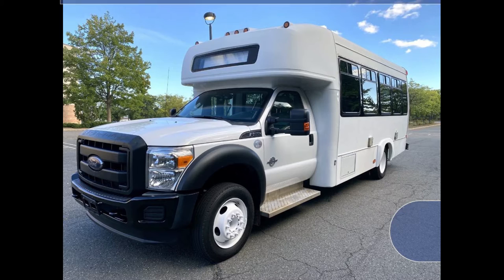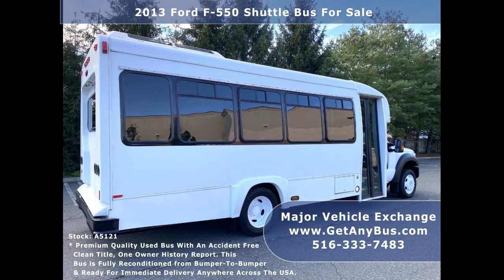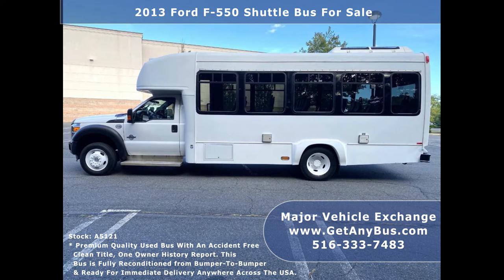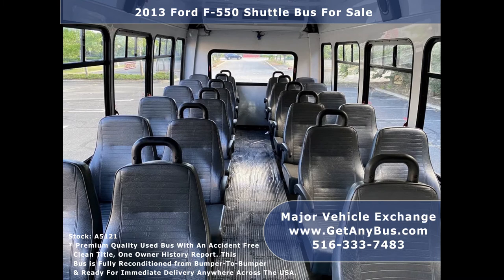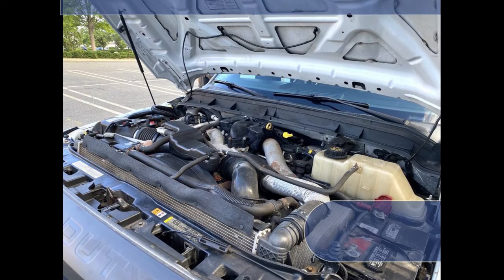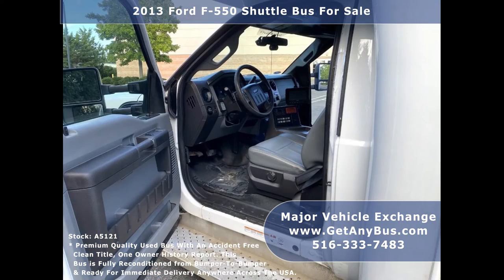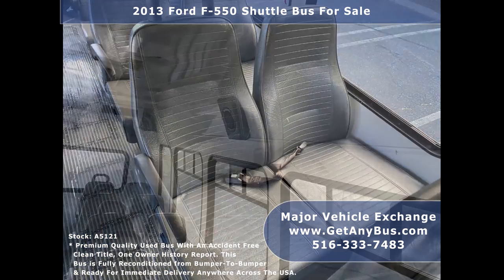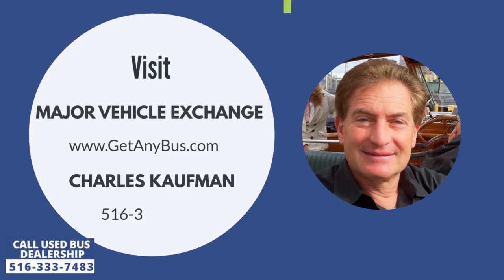Ford f550 shuttle bus for sale | 2010 Ford E350 Diamond Non-CDL Wheelchair Bus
One of the key determinants of a good bus manufacturing company is the availability of its spare parts in the local markets. A brand new bus depreciates almost 45% after hitting the road. Similarly used buses for sale need to be repaired and serviced on a regular basis. Usually all shuttle buses last up to 15 years or up to 100,000 miles. During this period the vehicle is subjected to tremendous wear and tear. It may run into an accident or bump over a huge pot hole on the road and break some of its parts and components. When it happens spare parts should be readily available in the local markets. For example Amazon, Ebay, bus repair shops, bus dealers etc. When the parts are easy to source, they can be readily purchased and replaced with older worn out components within a few hours. However, when they are not available in the local markets, then starts the big chase to import them from other provinces or worst countries. It increases the overall cost of replacing the part. Which includes traveling, over night stays in hotels, cost of equipment, shipping and hauling charges etc. If its imported from other countries then the total price includes custom charges too. Moreover, since the parts are rarely found in the local markets, chances are high many technicians may not be aware of how to fit them into the bus.

Thus specially trained mechanics will be required to complete the task. Cumulatively it will delay the bus getting back on the road. Because of the unavailability of spare parts, many owners are forced to sell off their vehicles earlier then expected. At lower than market value due to the lack of spares. Thus the quality of manufacturing company plays a vital role in the longevity of the bus.

Major Vehicle Exchange is a used shuttle bus for sale dealership that has sold hundreds of premium quality second hand buses to customers across the United States. We carefully select good quality used buses that are less than 10 years of age or with less than 100,000 miles. Then inspect, detail and fully recondition more than 300 components from bumper to bumper. Our team of highly experienced technicians recondition the buses until they have a like new appearance and perform on par with newer buses.Customers from all industries approach us to fulfill their transportation requirements. Since every buyer has a different requirement we maintain a large stock of more than 35 vehicles throughout the year. All the motorized coaches are uploaded on our website with more than 45 photos and detailed descriptions. We provide third party hauling services and offer door step delivery of our used buses for sale to customers anywhere across America. Buying a bus is a exhausting and we stand with our customers throughout the bus ownership cycle. From purchasing, owning to reselling.